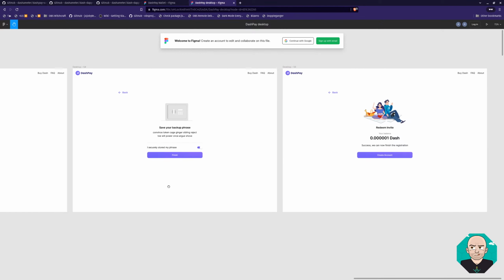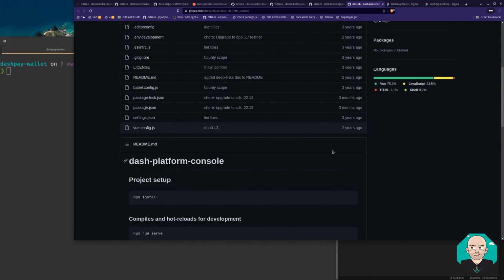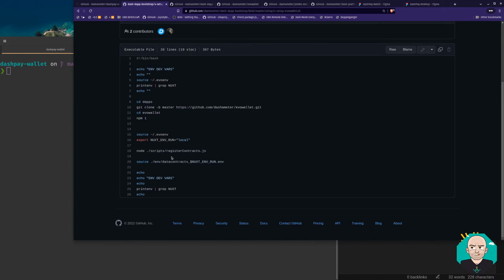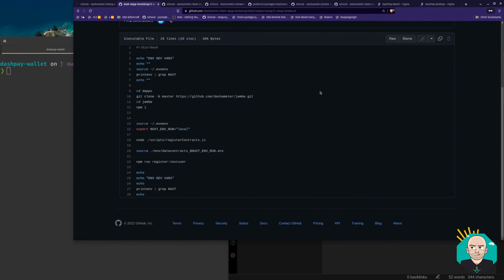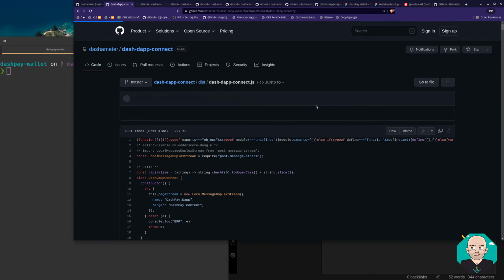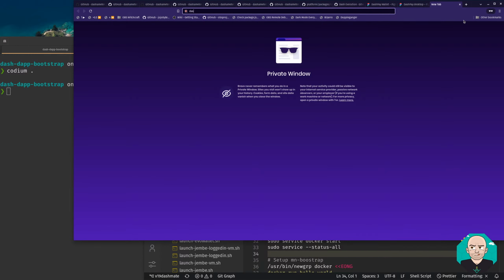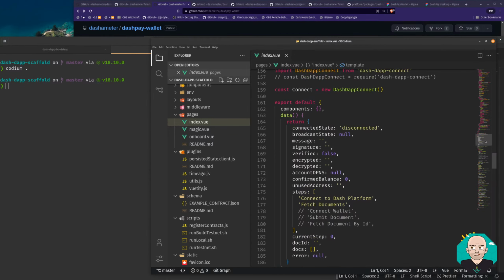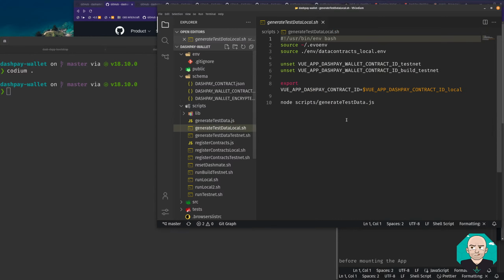🛠 Investigating DashPay [Vue, JavaScript, Shell]